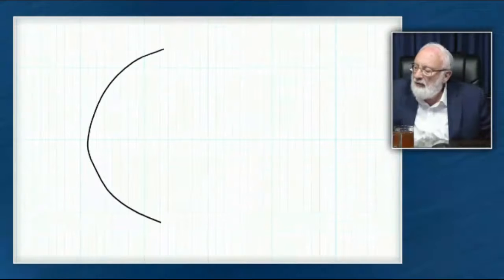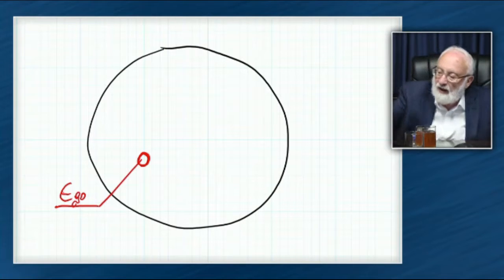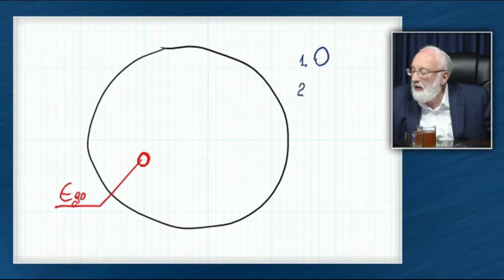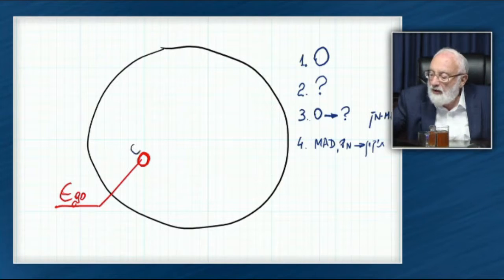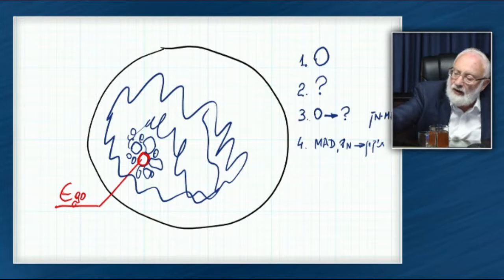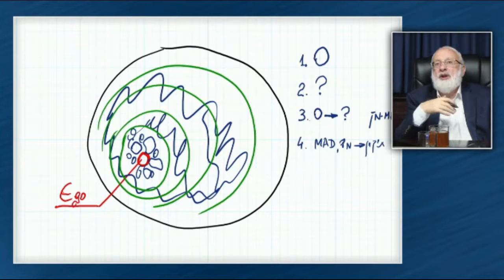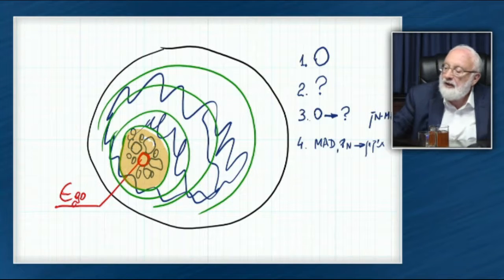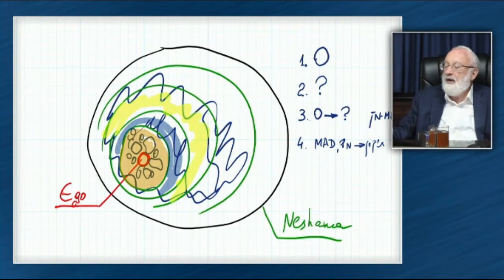Rav Sketch 1A - ...until he connects them all into a Neshima (Soul)